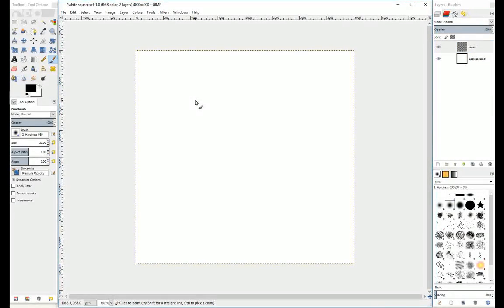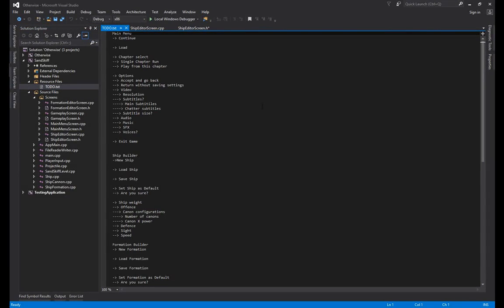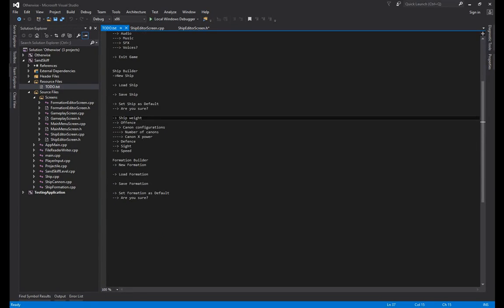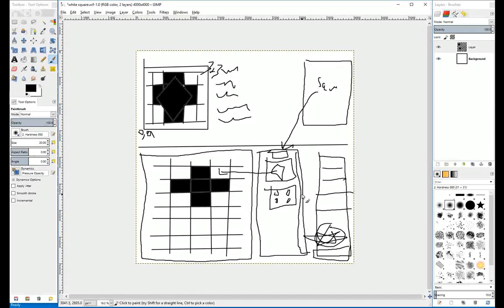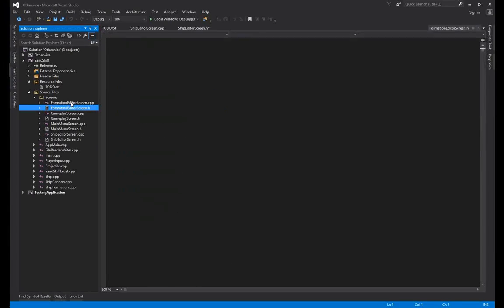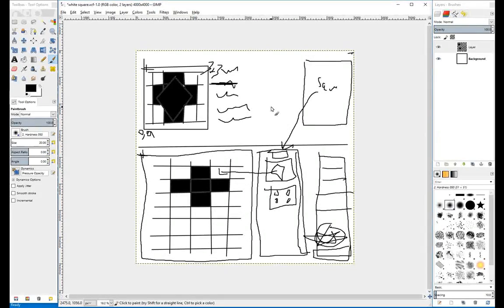game design 2 editing screen design